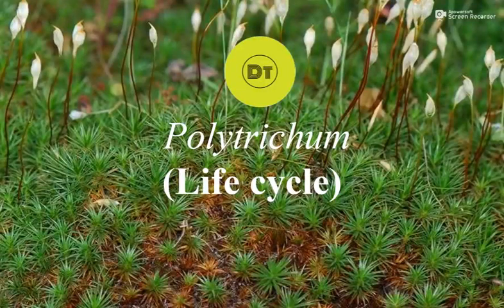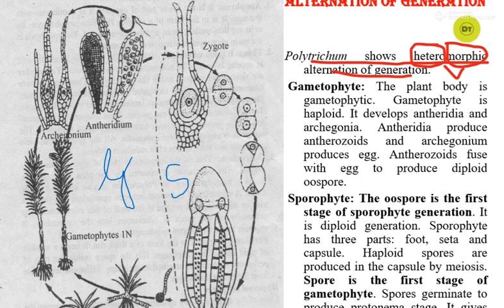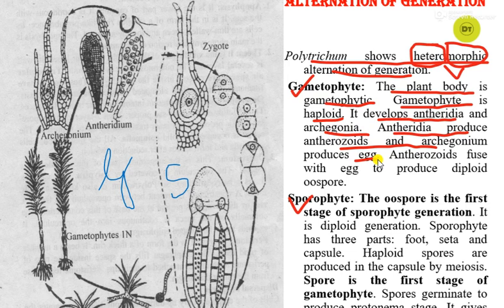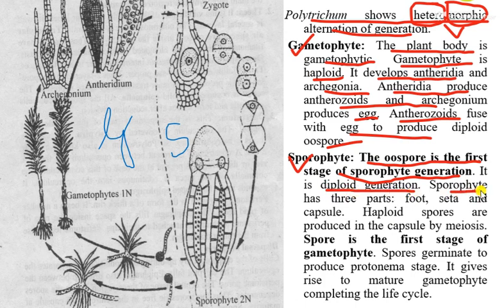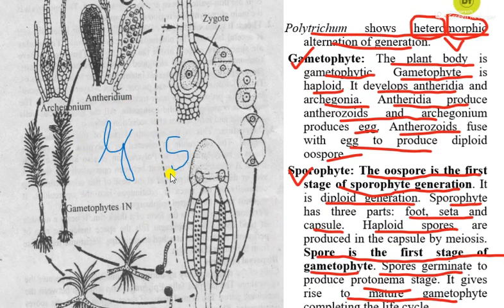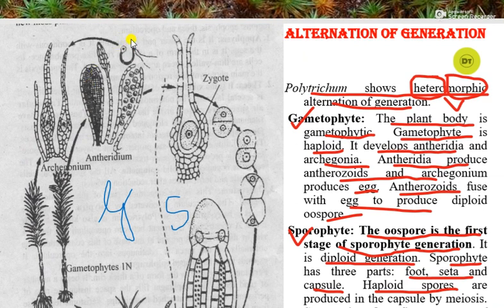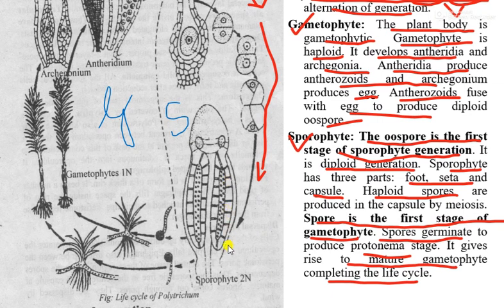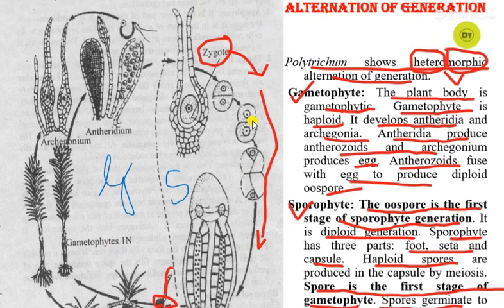Bryophyta- Polytrichum (Life cycle)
cbcs bscbotany bscbotanynotes gauhatiuniversitybotanybsc botanyassamesenotes Assamese_explanation debahooti's_tutorials polytrichum bryophyta polytrichumnotes polytricum_bryophyta_assamese polytrichum_lifecycle.
Hello students, this is the last video on Polytrichum. Here i have explained the alternation of generation (life cycle) in Polytrichum. Hope you all like it.